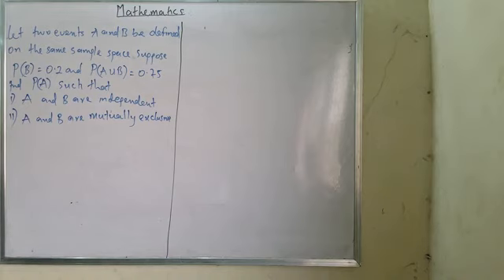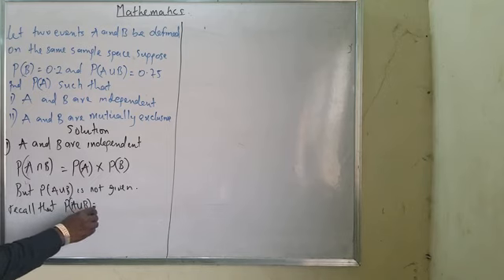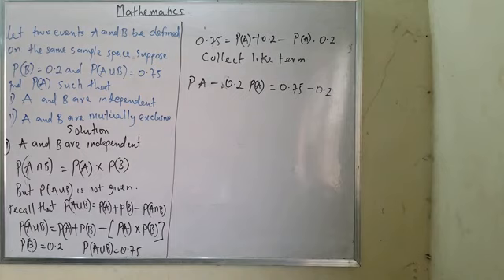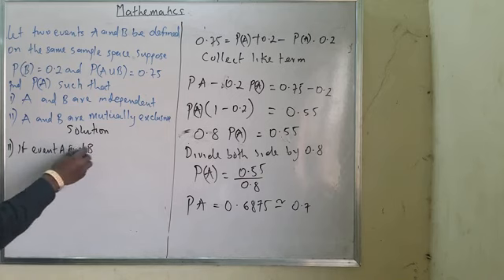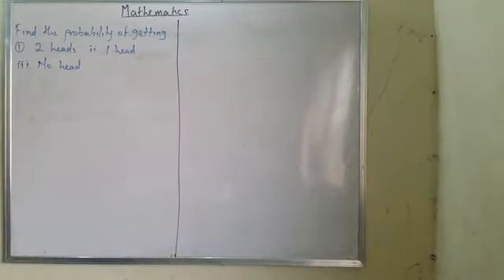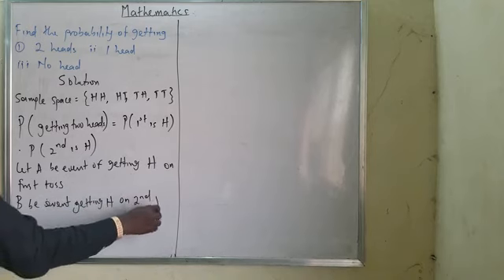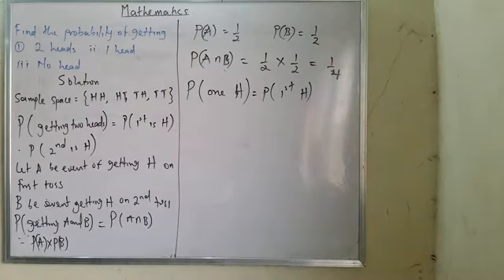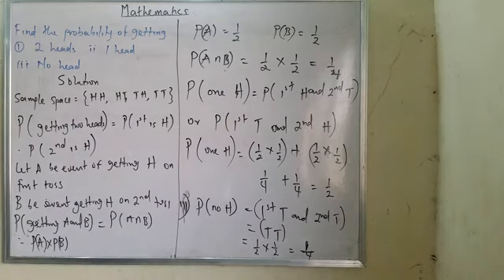Independent Event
Probability